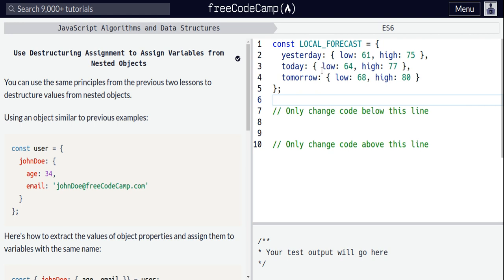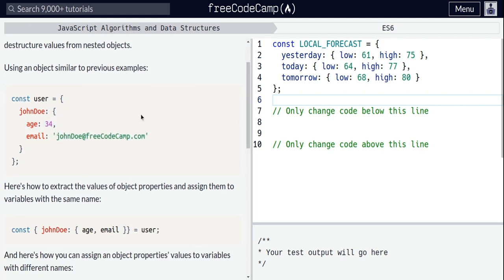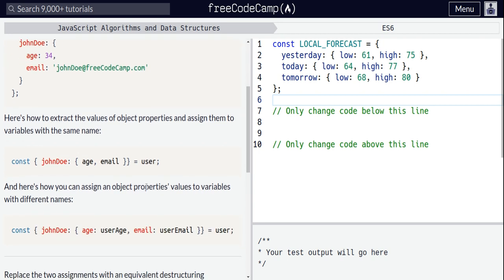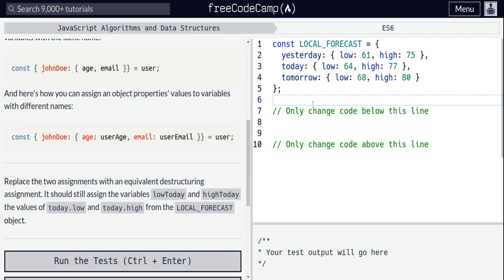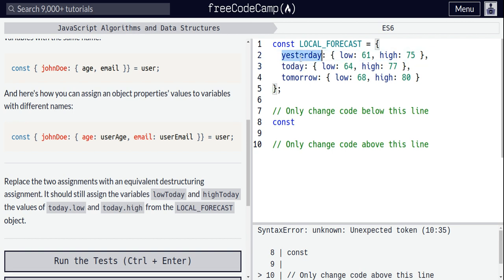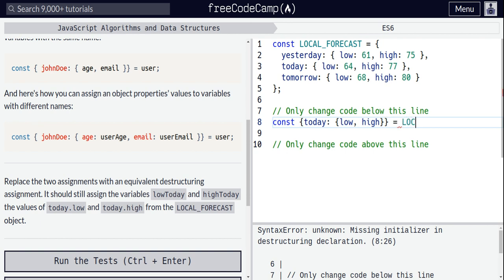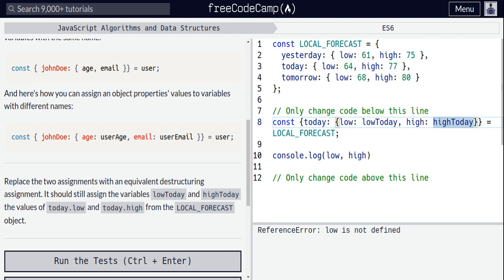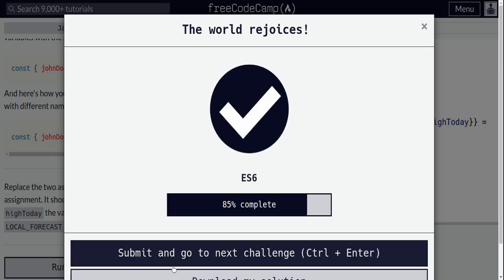Lesson 11 | ES6 | Use Destructuring Assignment to Assign Variables from Nested Objects